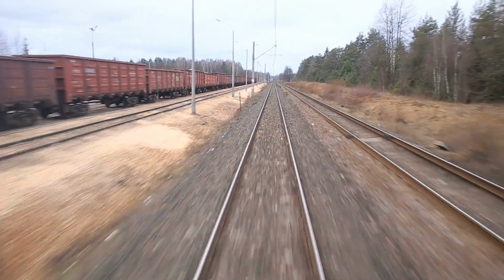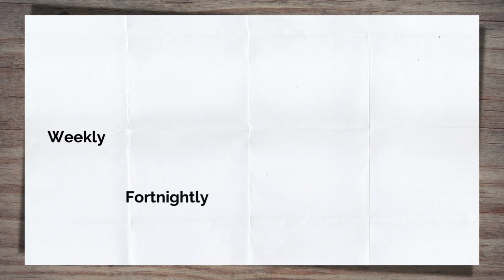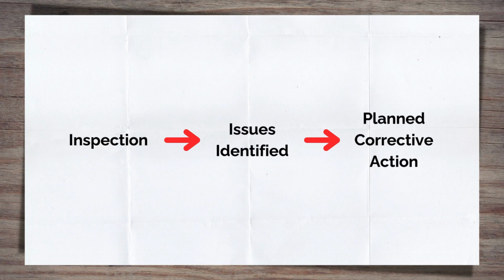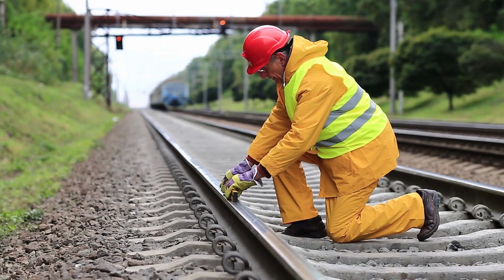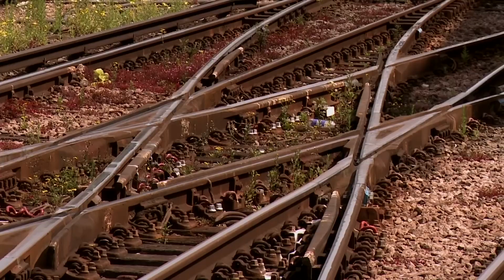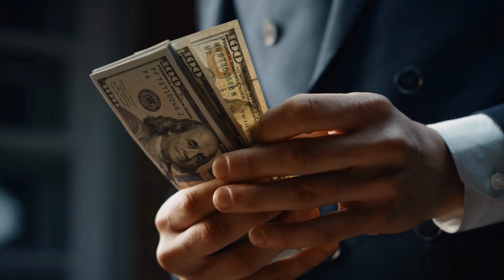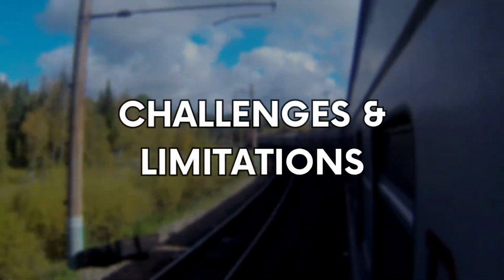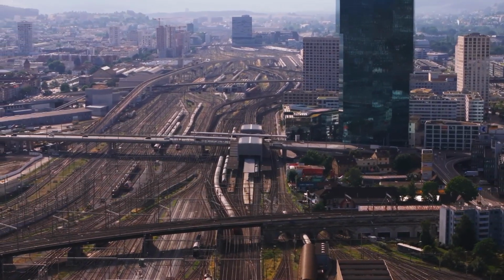Why Remote Condition Monitoring Is becoming VITAL For Railway Operations & Maintenance!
📗📗FREE Downloadable PDF Guide for Cant!
👷‍♂️👷‍♂️Want to know more about Railway Track Geometry?

Find out more about how they are transforming how maintainers using information on the railway

Railway maintenance is evolving! For decades, railway assets have been maintained through scheduled inspections. But what happens between those inspections? Failures can go unnoticed—until it’s too late.

Enter Remote Condition Monitoring (RCM). By using sensors, real-time data, and AI-driven analysis, engineers can now predict failures before they happen, reducing delays, improving safety, and cutting maintenance costs.

🔍 In this video, we’ll cover:

- How traditional railway maintenance works (and its limitations)

- What Remote Condition Monitoring (RCM) is and how it works

- The benefits of RCM: cost savings, safety improvements & efficiency gains

- The challenges of implementing RCM in rail networks

- Real-world examples of RCM in action

Want to find out more about the key parts of every railway junction, check out this video👇👇👇

🚀 Want more in-depth insights? Sign up for our FREE Horizontal Track Geometry Basics email course! Receive daily knowledge bombs straight to your inbox – no strings attached!
🎓🎓Transform your understanding of railway track design—sign up for our free 6-day email course and master the essentials of horizontal geometry!

Video Chapter's:
00:00 - Intro
01:52 - Railway Inspections Now
04:09 - What is Remote Condition Monitoring?
05:33 - Benefits of RCM
06:45 - Challenges and Limitations
07:39 - Examples of RCM
08:21 - Future of RCM